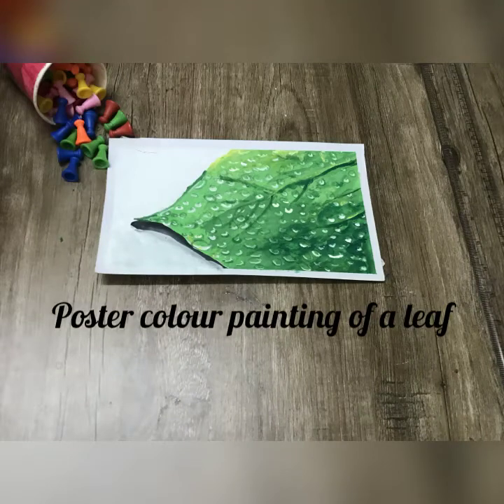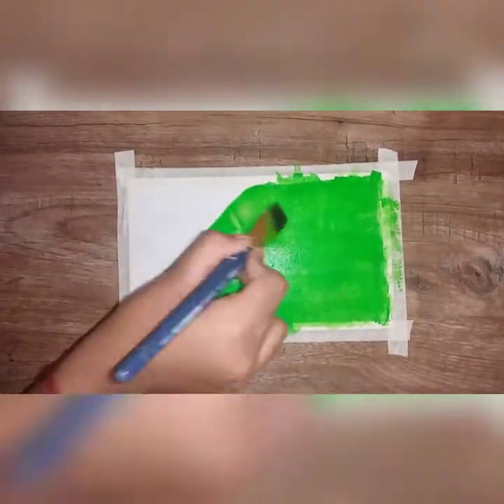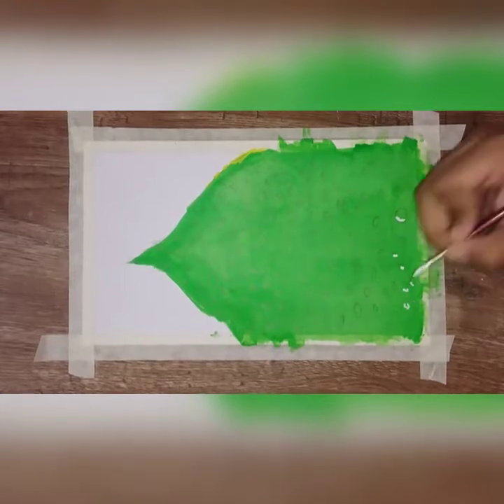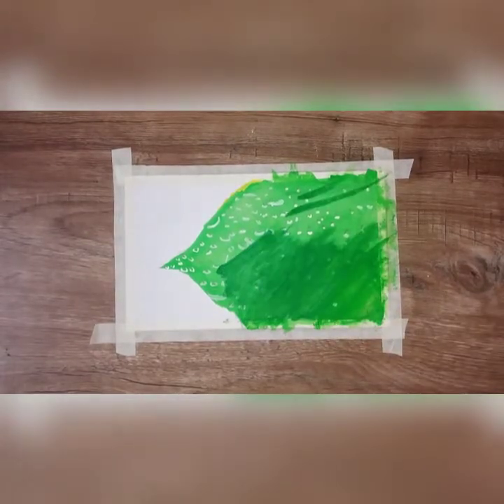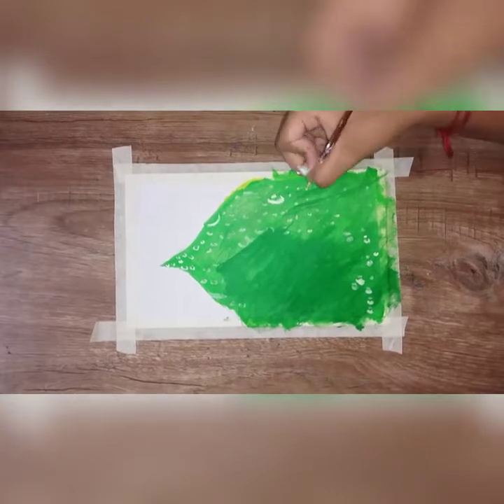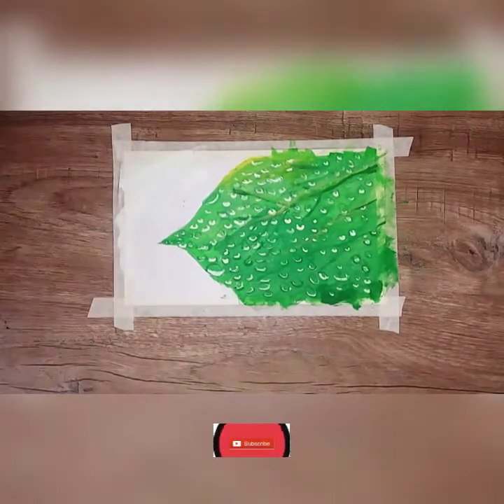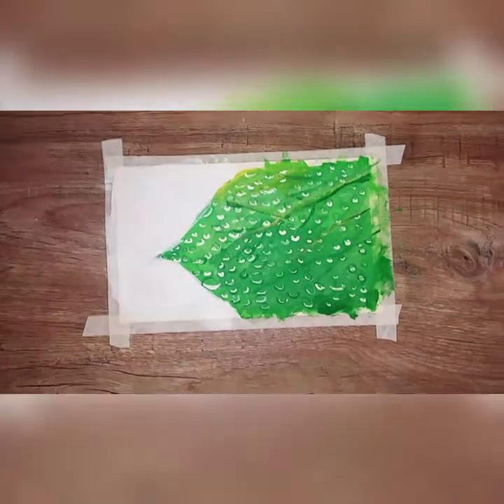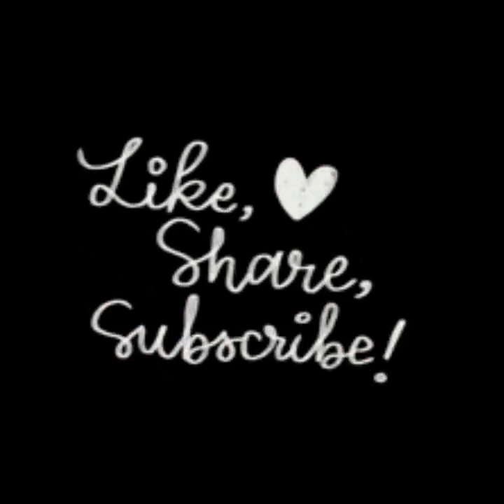Simple poster colour painting of a leaf|Must try|For beginners|Arts in your world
Hello Friends
This is a video on painting .It's about a leaf with water droplets,and it is a poster colour painting .
Do try this painting !
Arts in your world